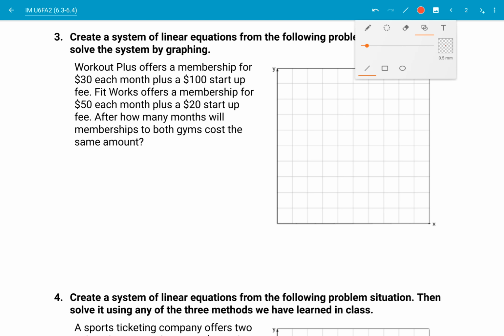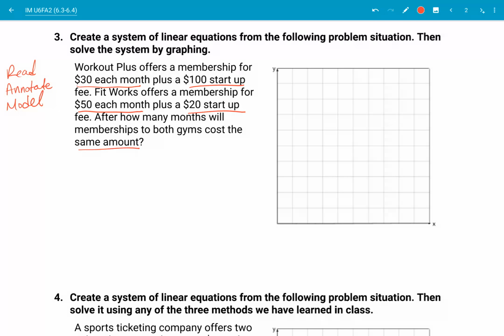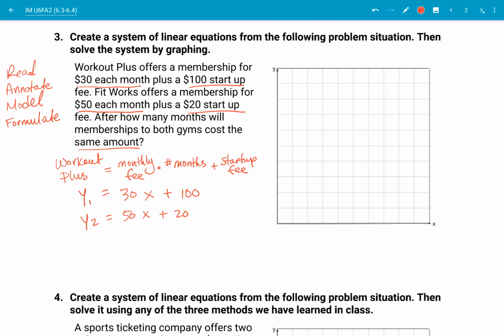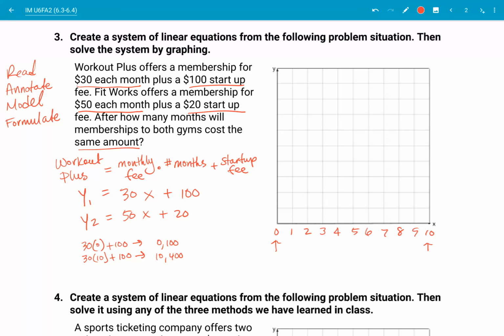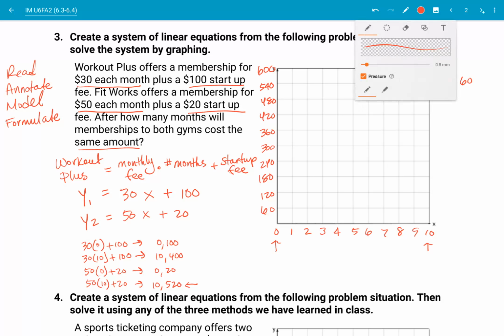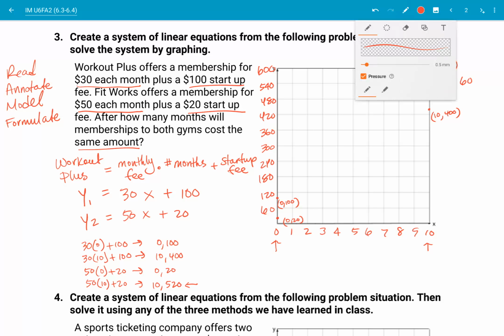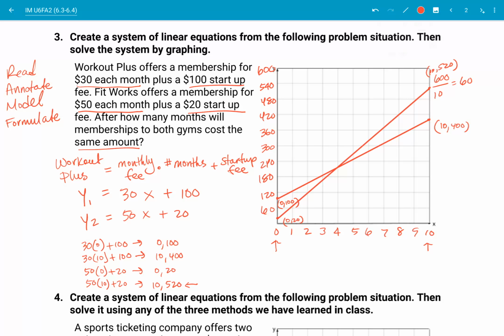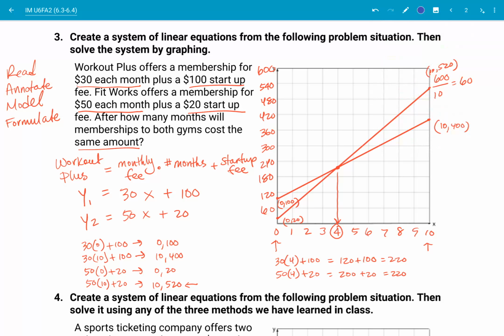IM U6 FA2 Q3